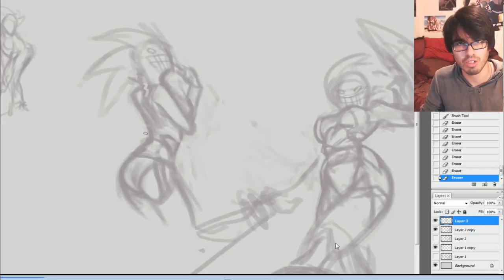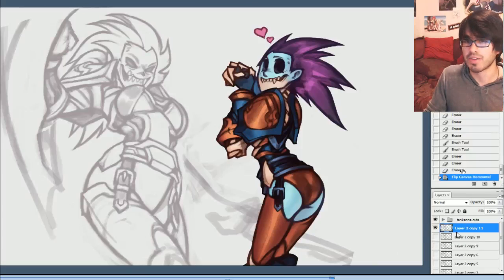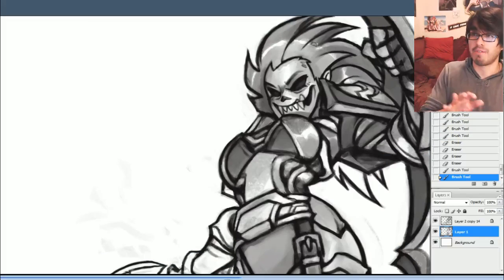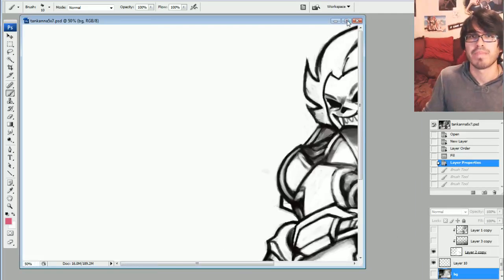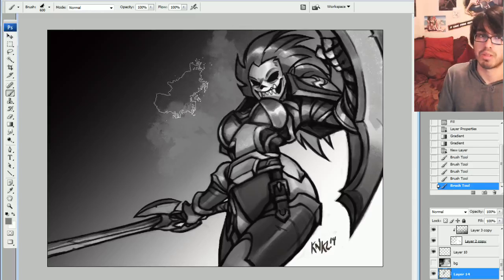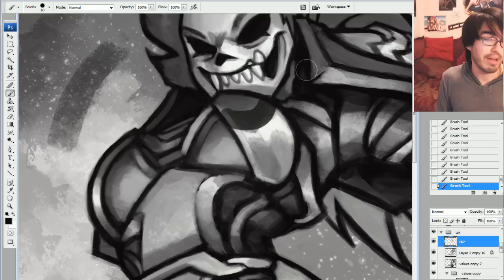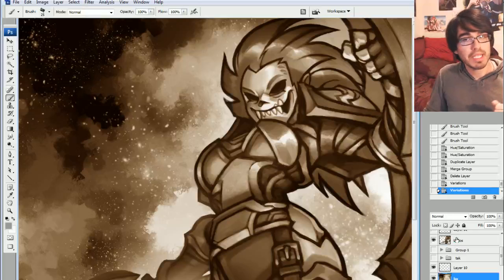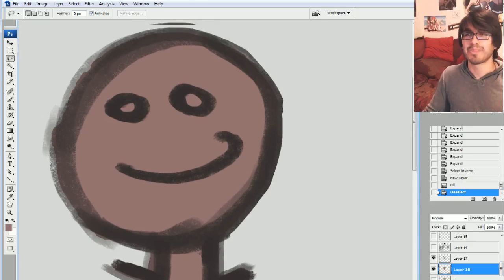KNKL Tutorial Tuesday: Walkthrough of my undead warrior girl!